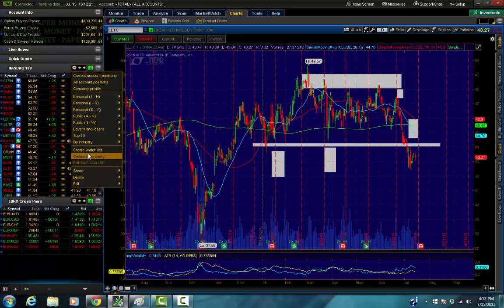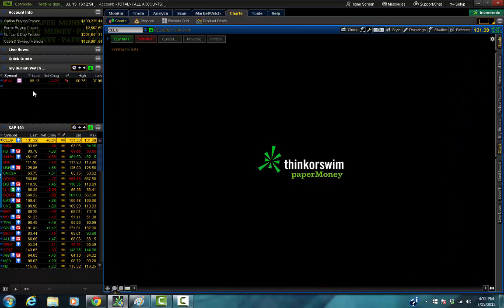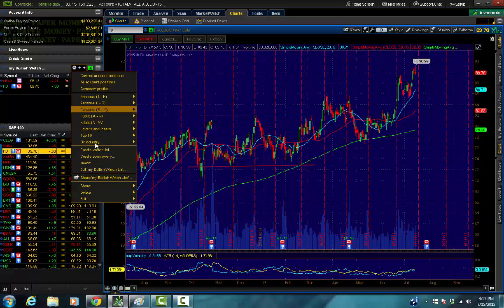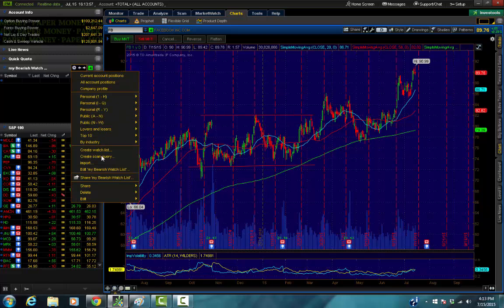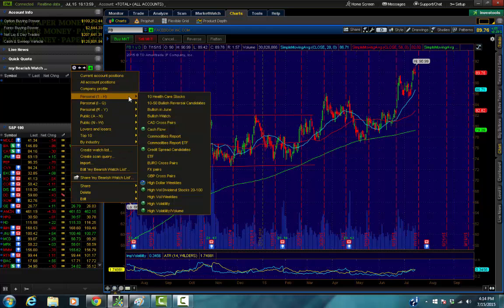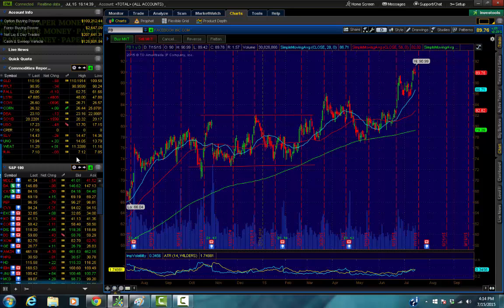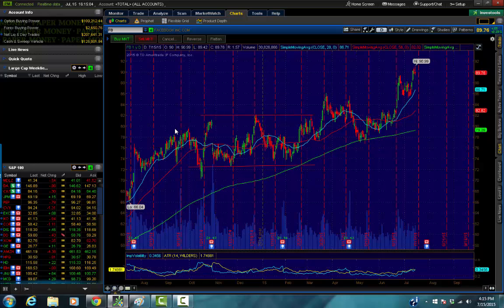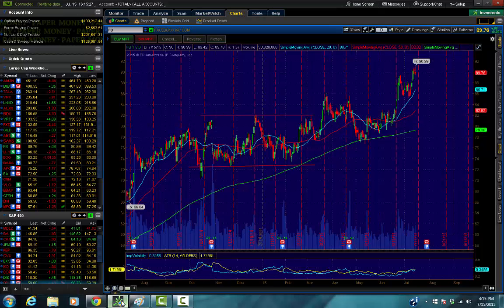Trading Basics: Watch Lists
Coach Tim talks about the basic watch lists a new trader should create.